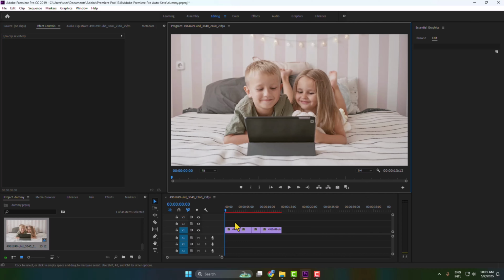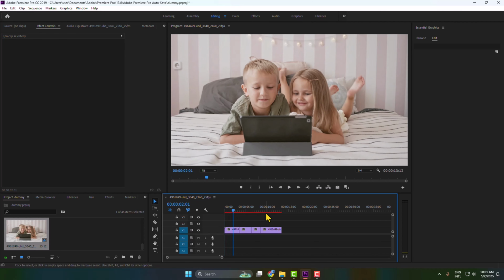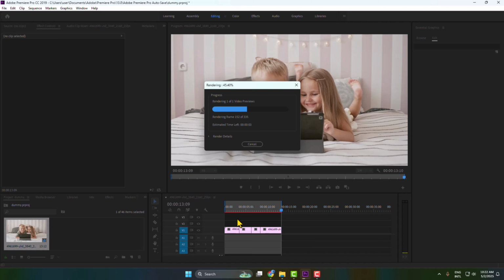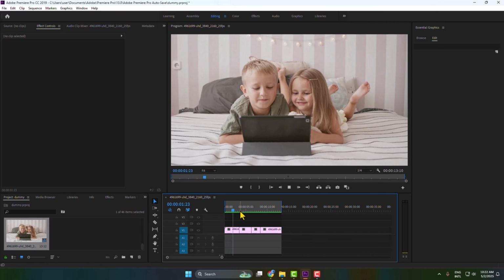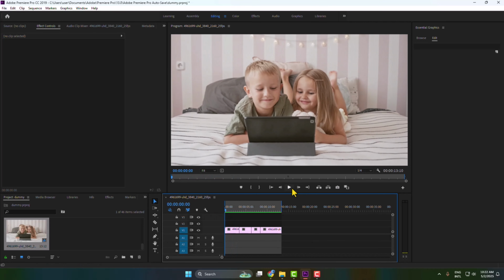How to fix lag in adobe premiere pro (100% Solved) Playback Lagging Issue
Speed up Premiere Pro and fix laggy playback with 11 proven tips. Works in 2025 and beyond without needing new gear.